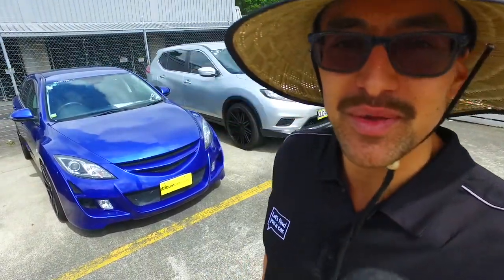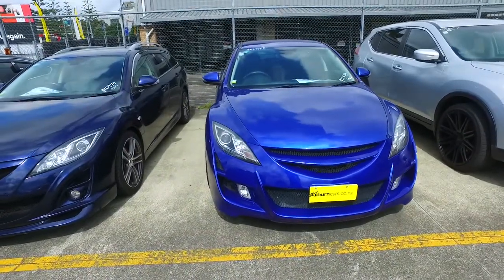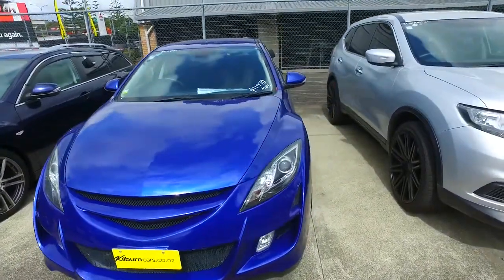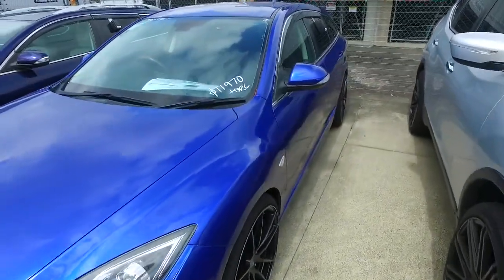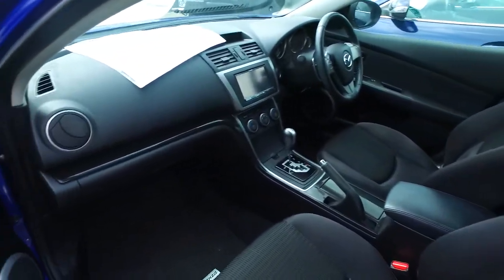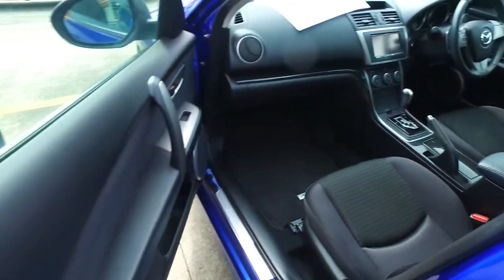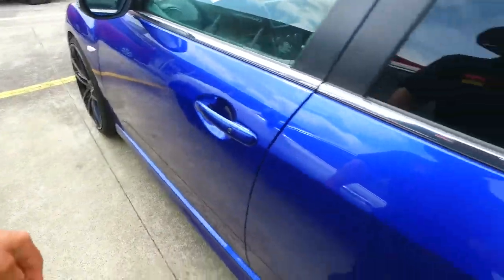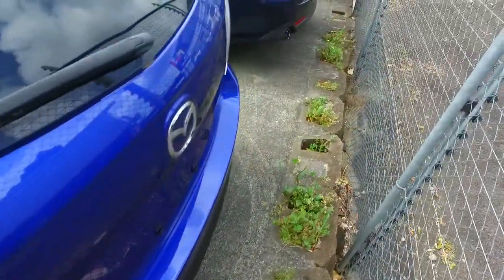2008 Mazda Atenza HOT LOOKING WAGON For Jesse